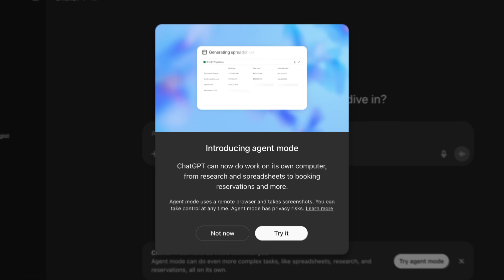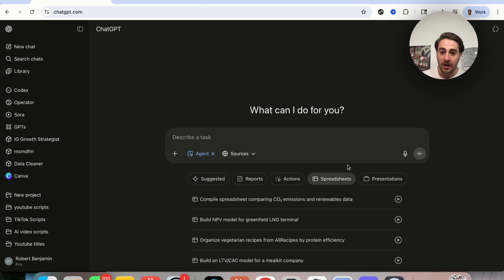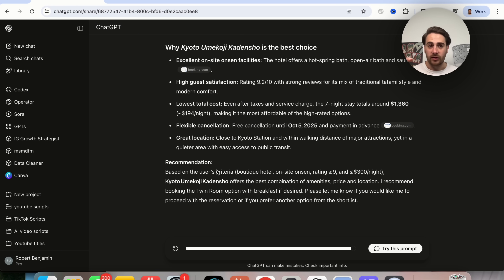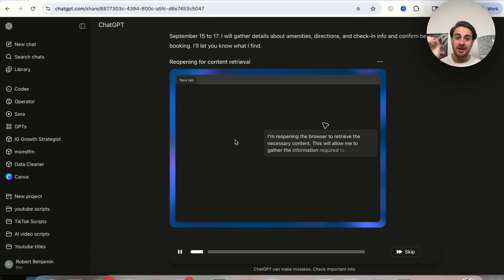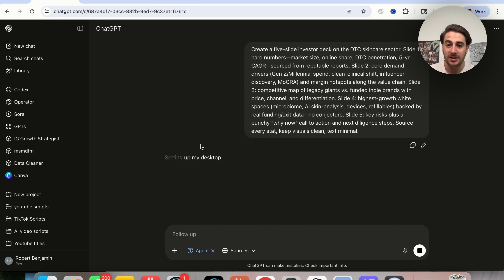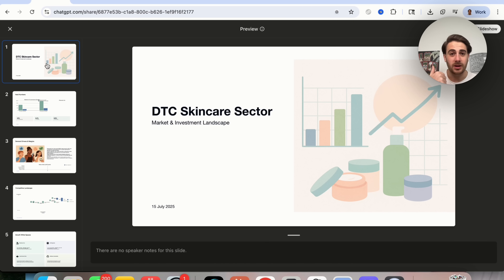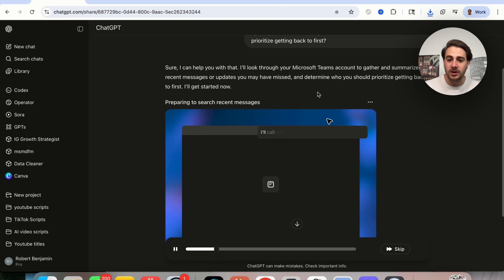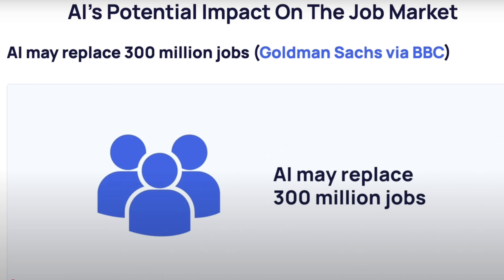ChatGPT’s New Agent Mode Feature is INSANE 🤯 (Agent Mode Tutorial)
ChatGPT just launched Agent Mode which lets you automate tasks with ChatGPT and schedule out tasks to be automated. This basically combines ChatGPT operator with ChatGPT Deep Research with regular ChatGPT to automate and schedule out complex tasks.